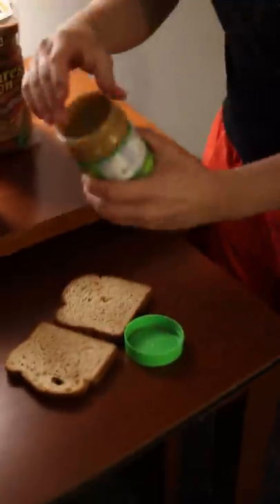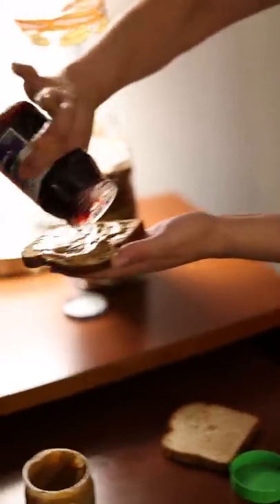Making A PB&J (8K)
here's a free cookie: 🍪